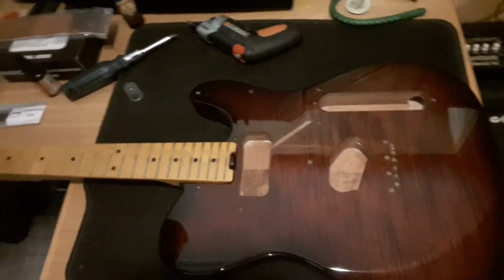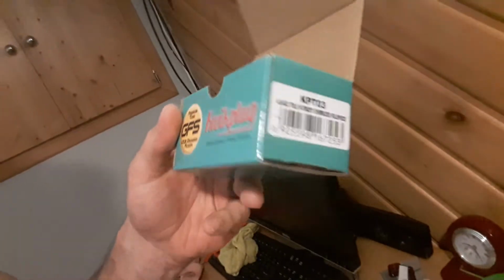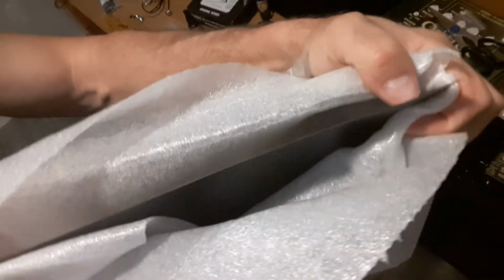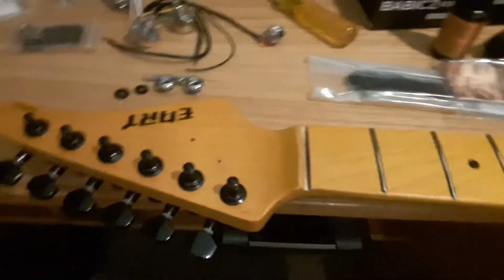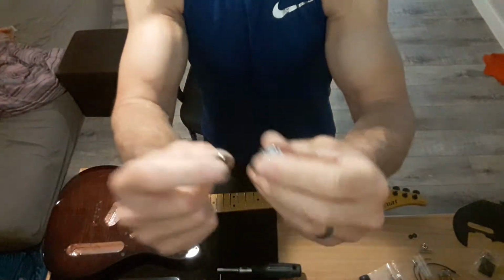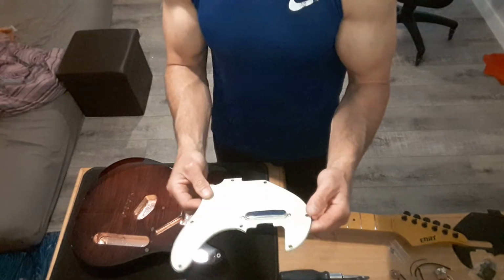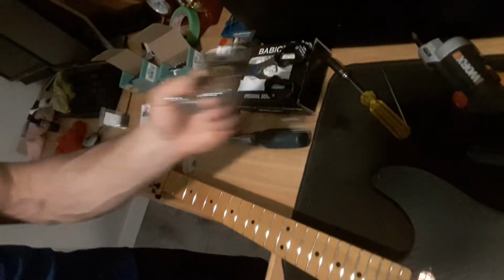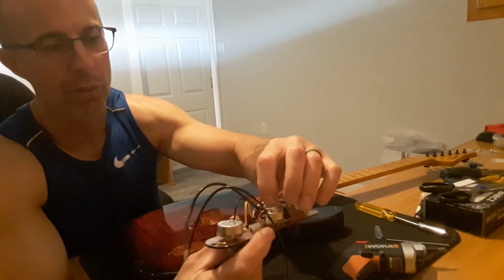Eart Classic T-style Part 4: re-assembly!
After 3 weeks of waiting, finally my Guitarfetish stuff landed! time to install and see if it's worth the money spent!